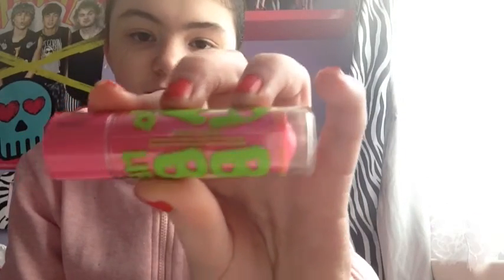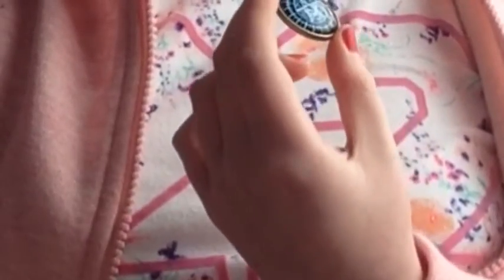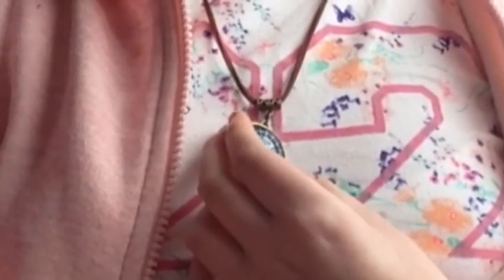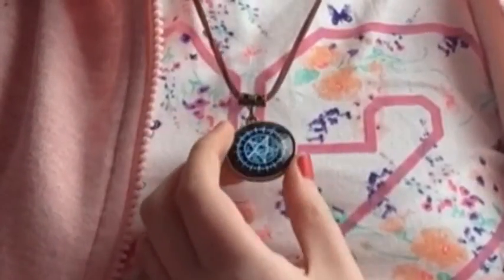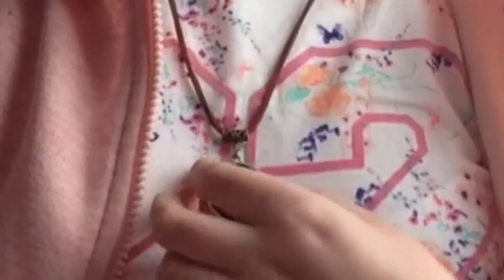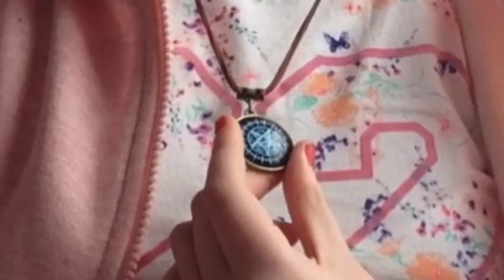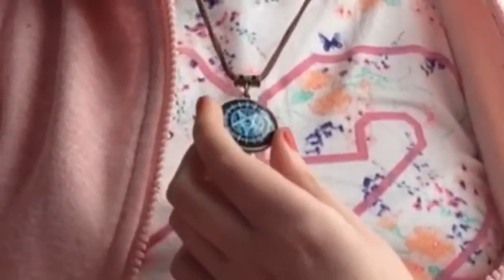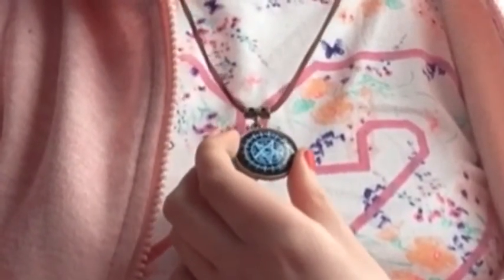RED NAILS?!?! JAEGER BOMB FUDGE?!?!